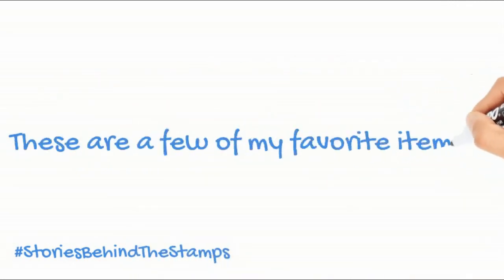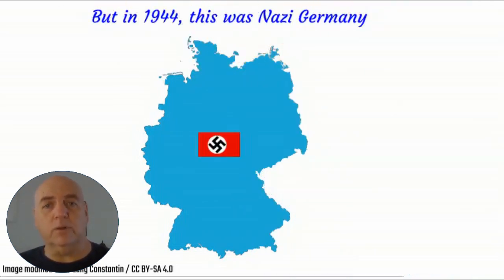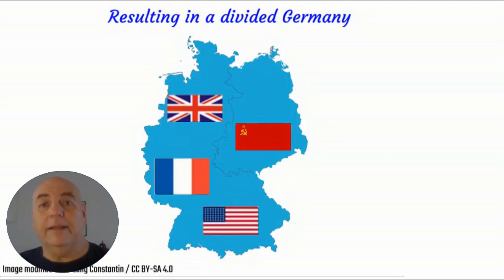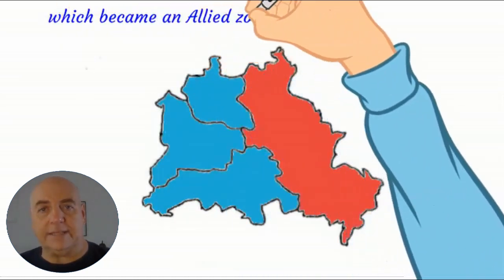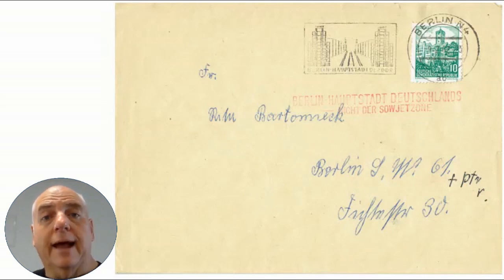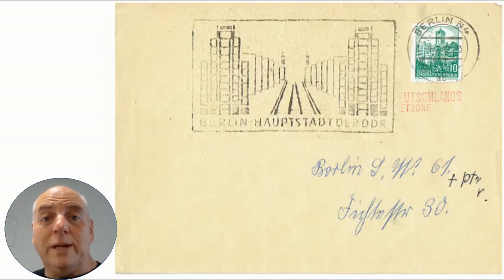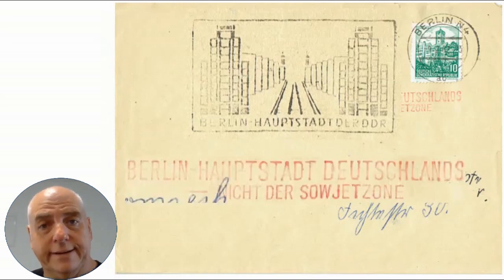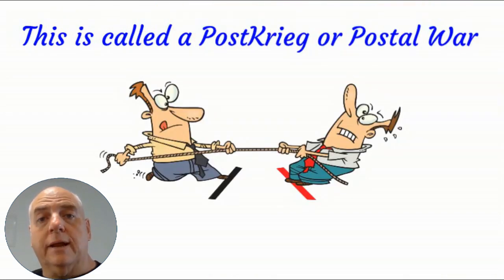War, War, a postal war Postkrieg, Lawrence Fisher